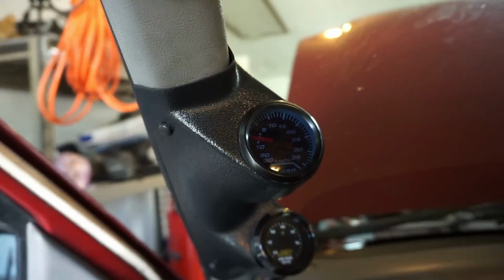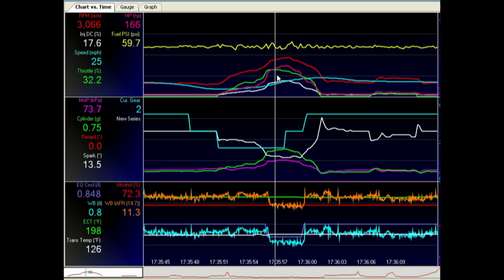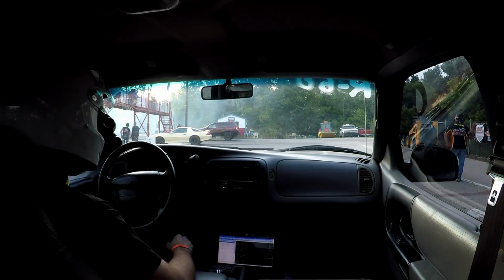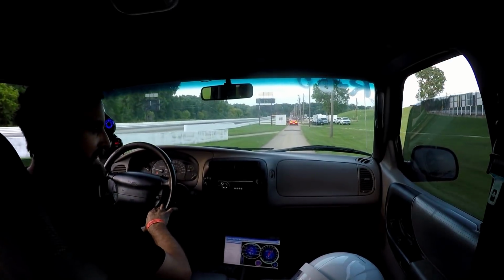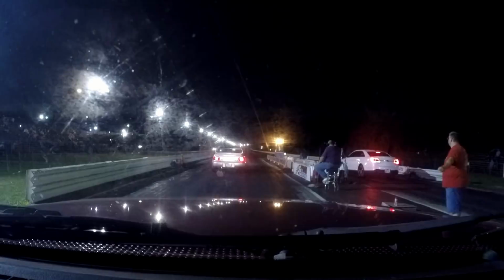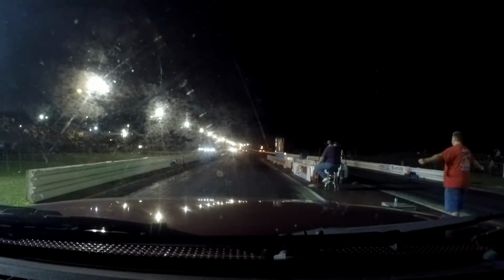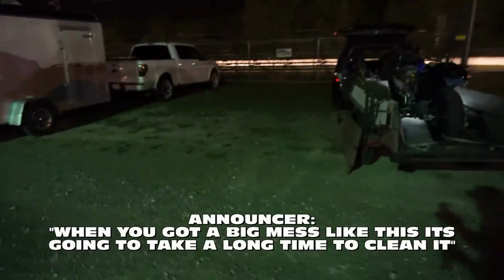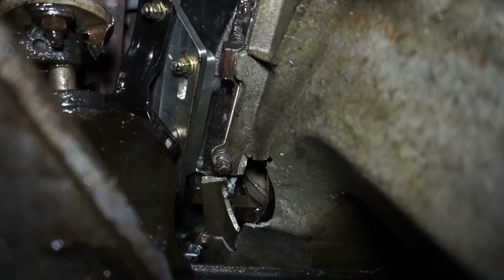CRAZY LAUNCH! Blown Engine and FIREBALL Drag Racing!!!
Another frustrating but fun day at the track. Close calls, best launch, and someone blew an engine...